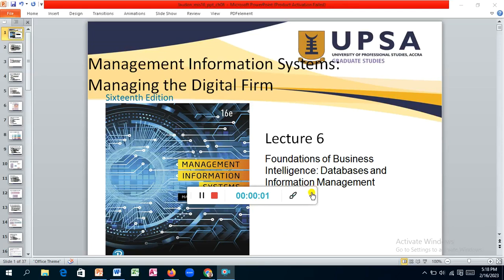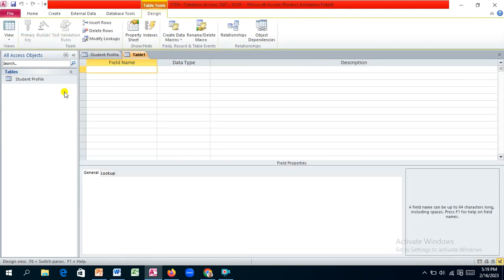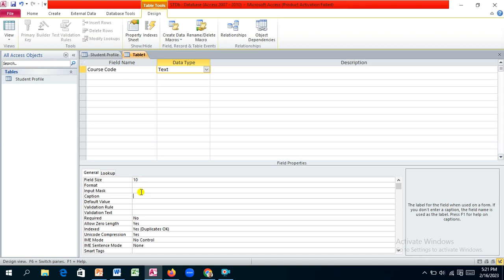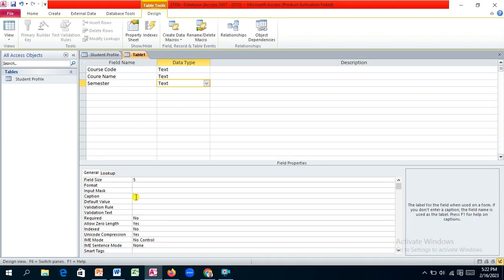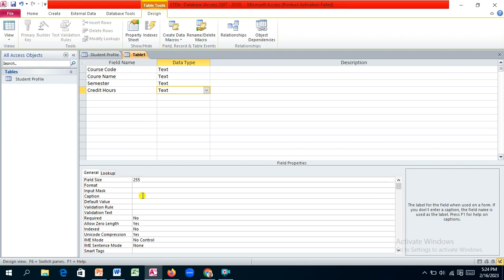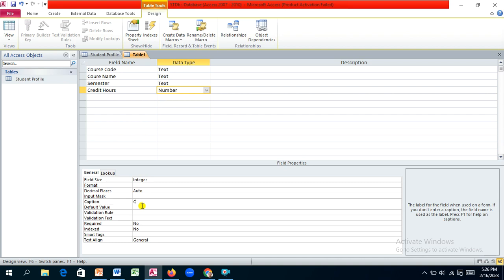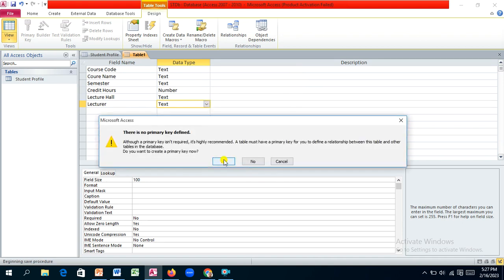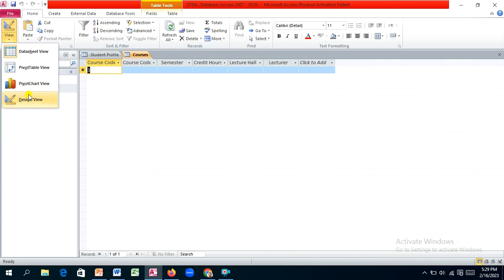MS Access -Student Database Part 2